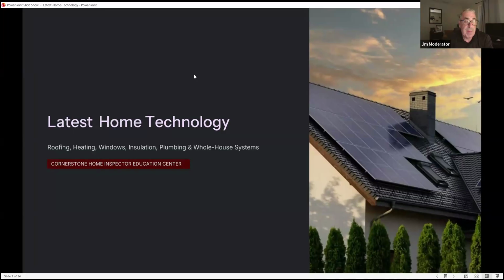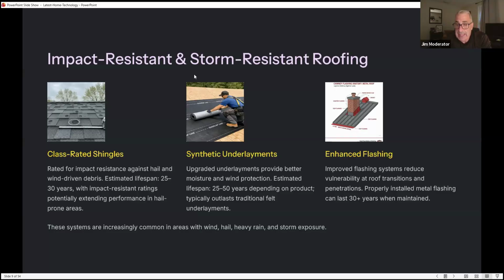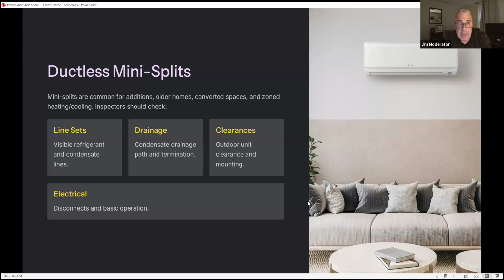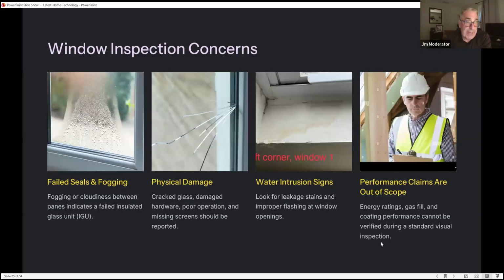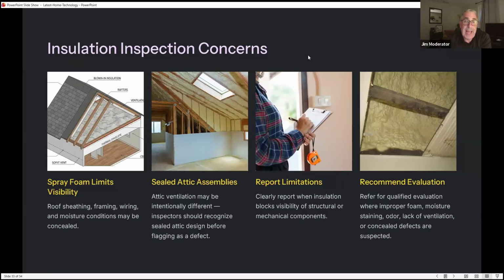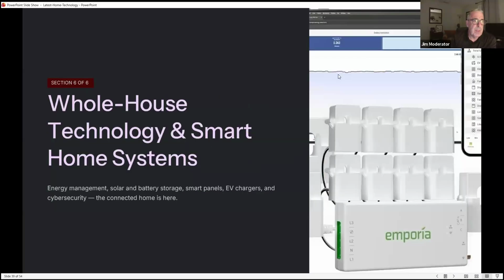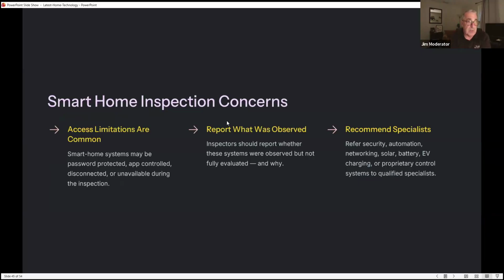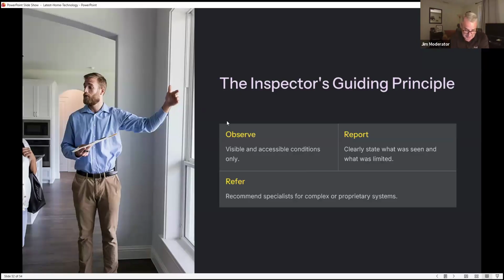Latest Home Technology